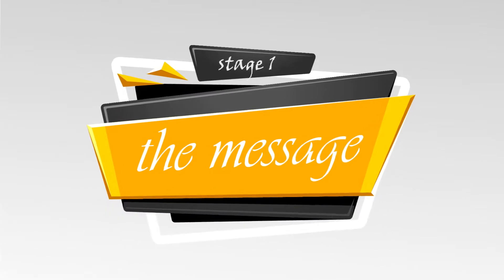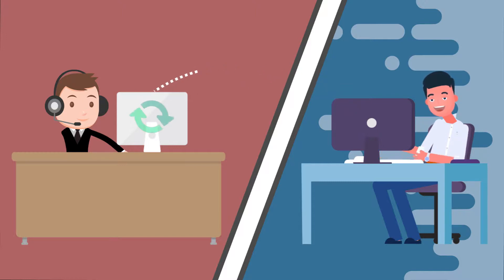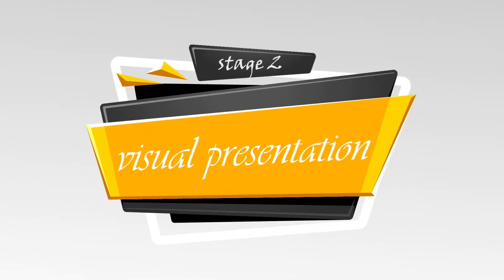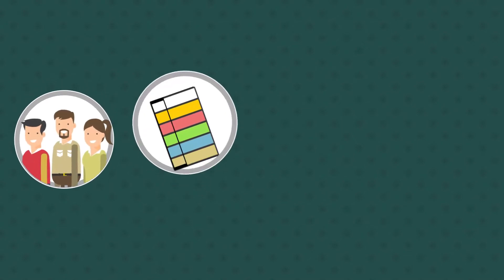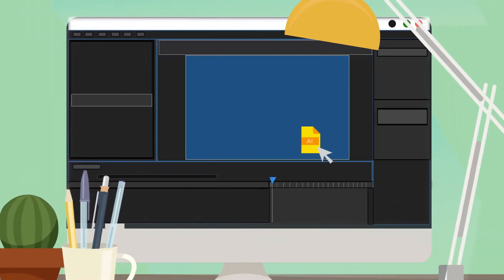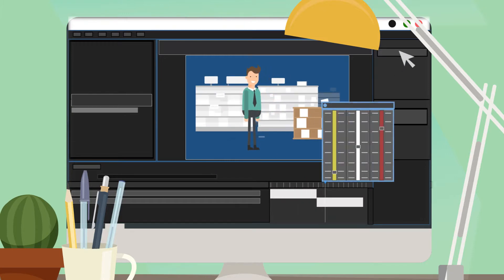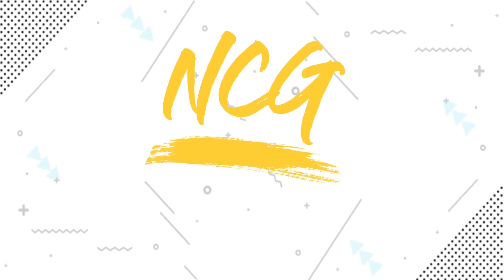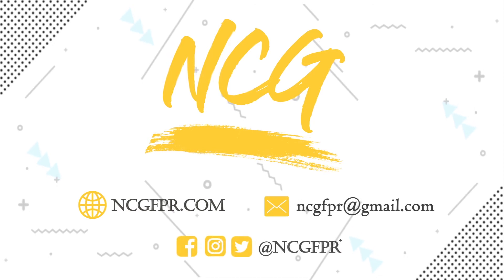NCG motion service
NCG Motion Graphics service
2D Motion Graphics.